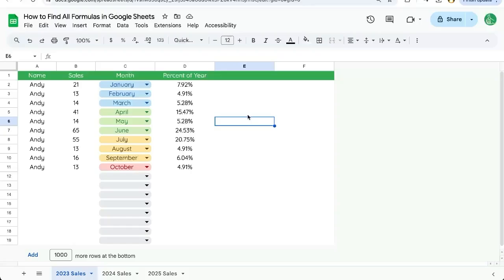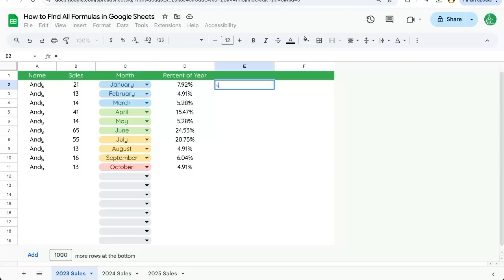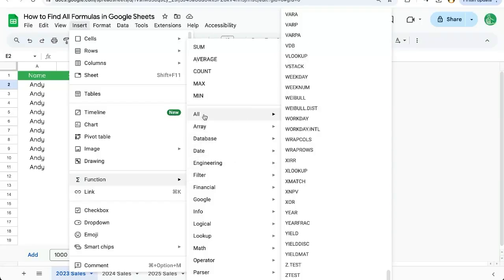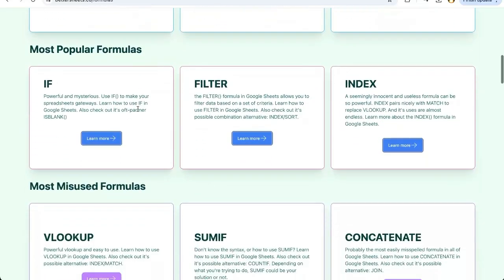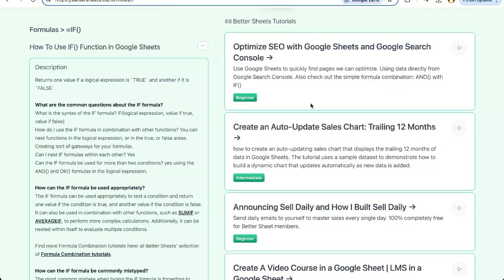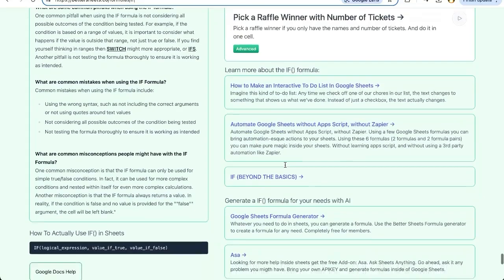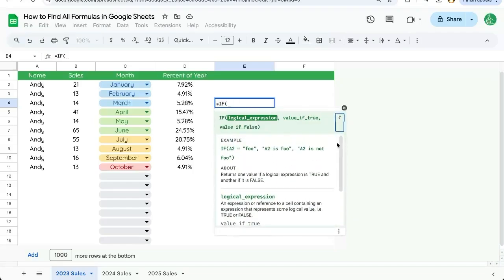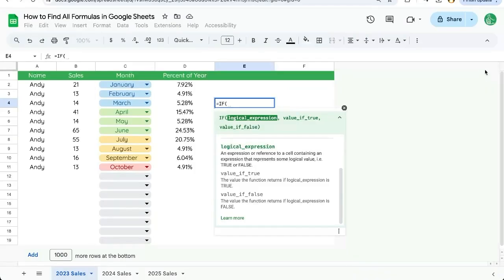How to Find All Formulas in Google Sheets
Discover All Google Sheets Formulas: Tips, Tricks, and Resources

In this video, learn how to find and utilize all 515 formulas in Google Sheets. Explore the Insert and Function menu to access categorized formulas and discover the BetterSheets.co directory for detailed tutorials and blog posts. Enhance your Google Sheets skills with over 500 videos and a formula generator for complex calculations. Perfect for beginners to advanced users.

00:00 Introduction to Finding Formulas in Google Sheets
00:10 Understanding Formulas and Basic Functions
00:57 Exploring the Insert and Function Menu
01:30 Using BetterSheets for Formula Directory
02:55 Additional Resources and Conclusion